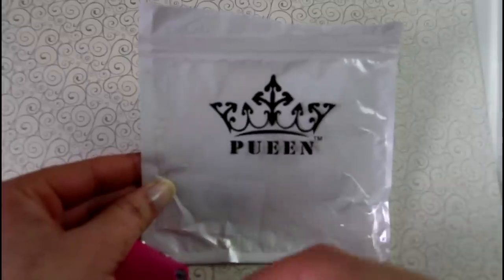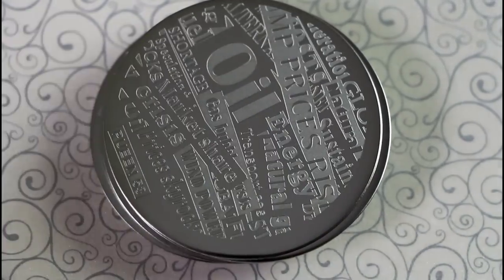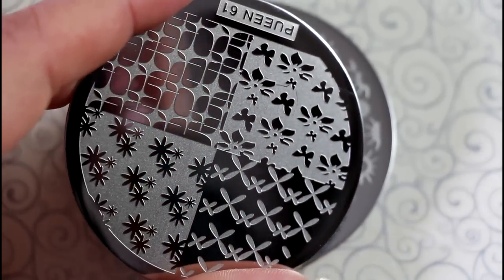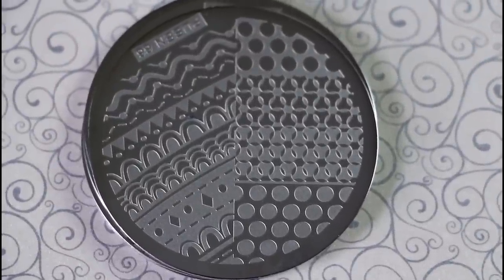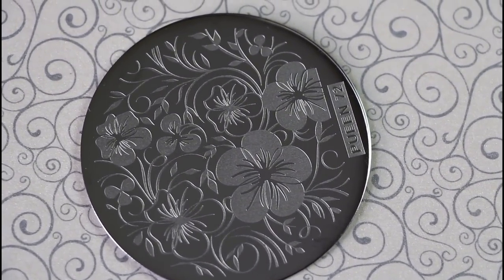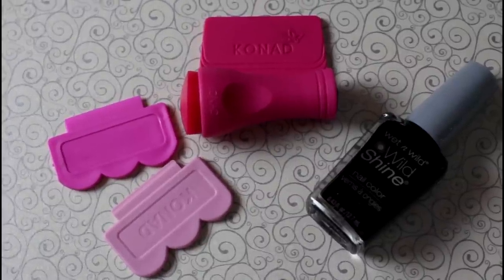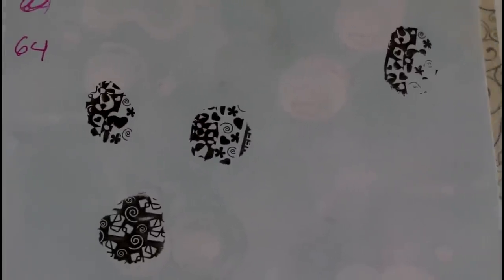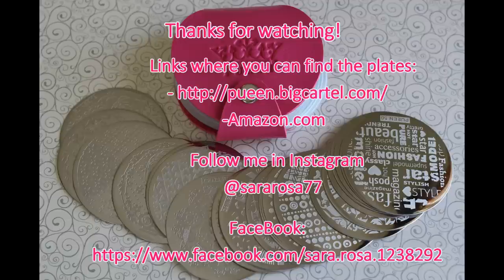Pueen Stamping Buffet Set 24B. Review & Swatches/Test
On Monday of this week, I got the new Pueen nail art stamping plates. I am really happy with these plates because they're beautiful. I tested some of my favorite images and in the video you can find out how the images came out, as well as more information.

If you couldn't see my last video, here is the link where you can watch it:

-Follow me in Instagram @sararosa77

Amazon.com

-Cameras I used to record and take the pictures for this video:
Video editor: Cyberlink Power Director 11 suite